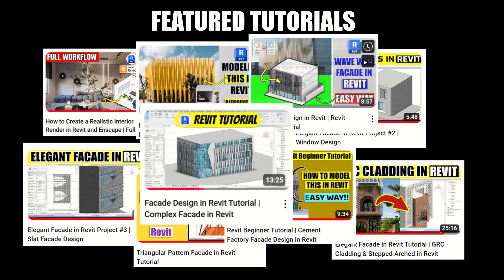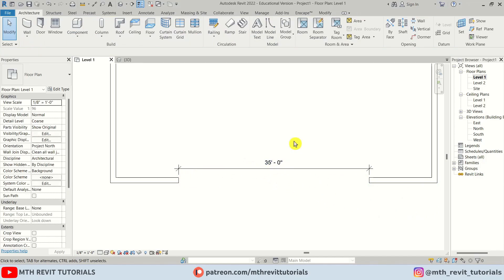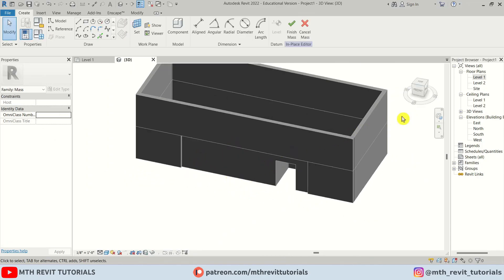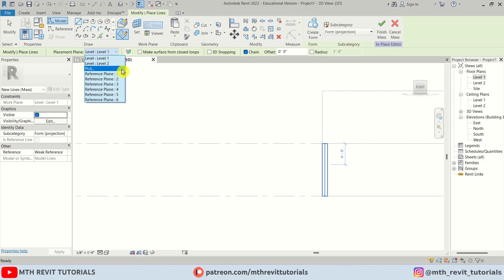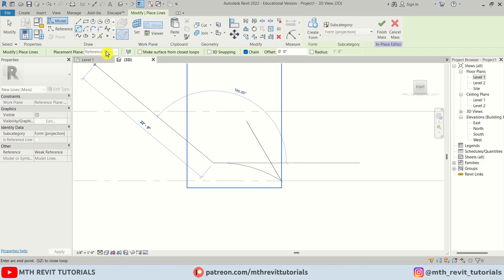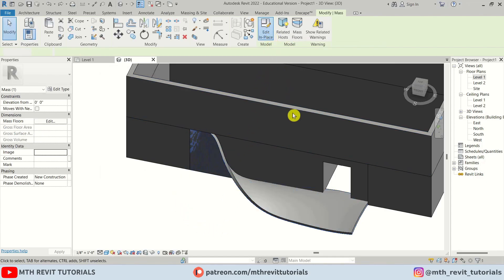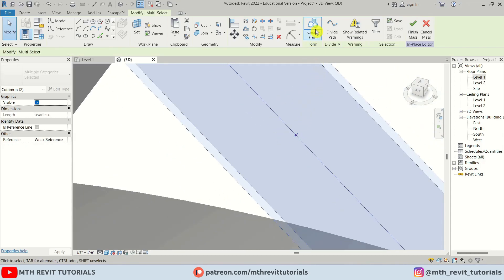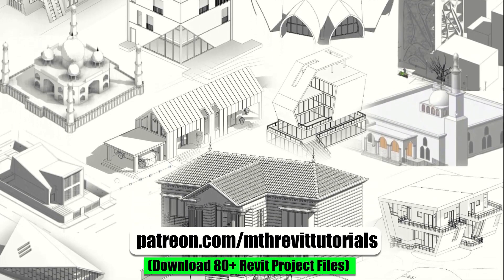EASY Revit Modeling Hack: Create Amazing Torn Wall Conceptual Design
Welcome to this Revit tutorial where I will show you an easy method to model a cool-looking Torn Wall Conceptual design. You don't need any prior Revit knowledge to follow along.
Conceptual Design
Architecture Design
Unique Building Design